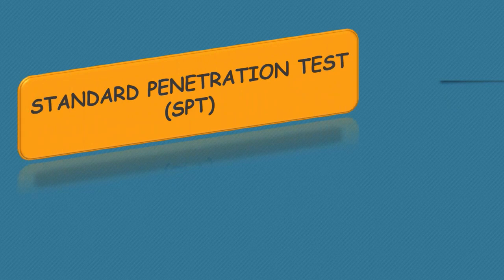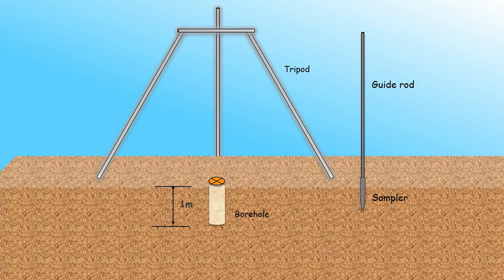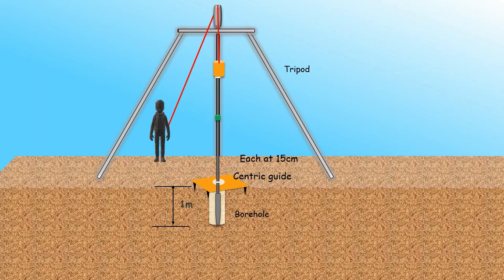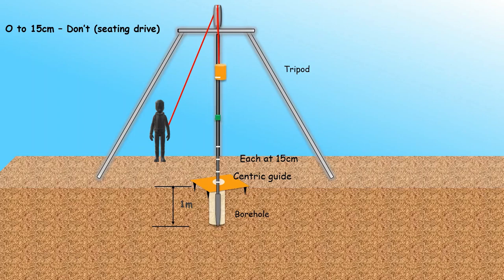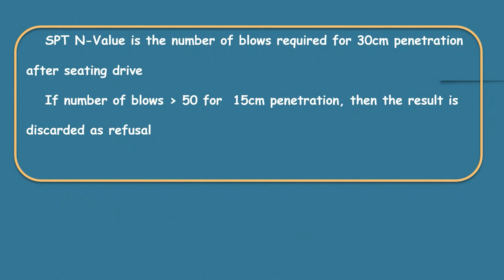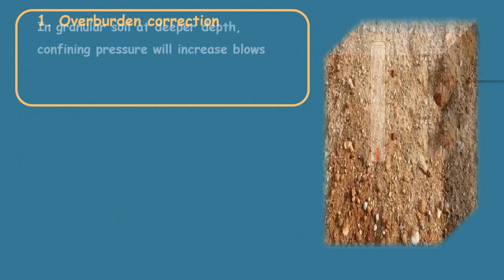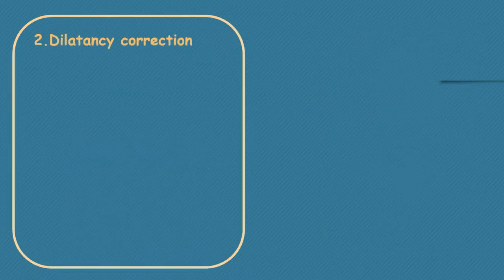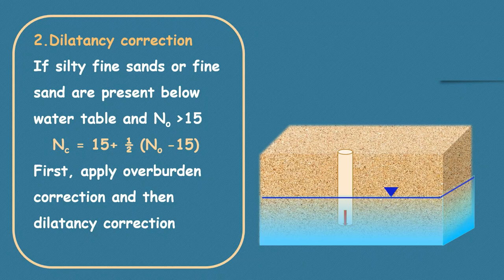Standard Penetration Test (SPT)